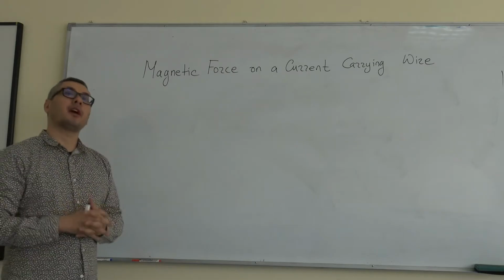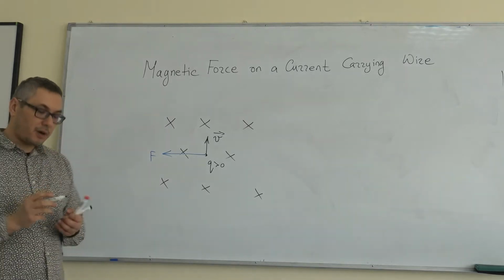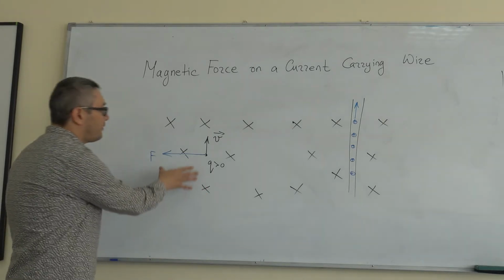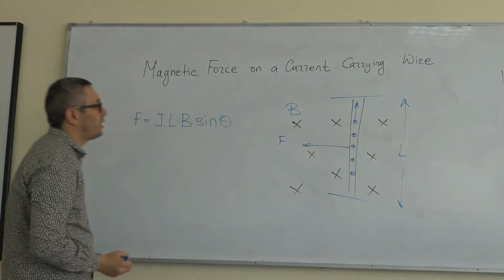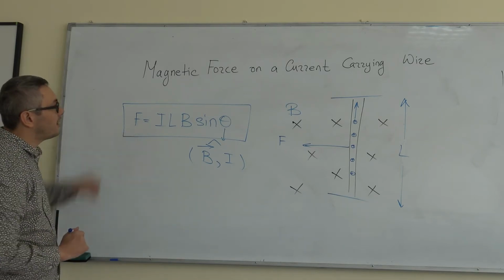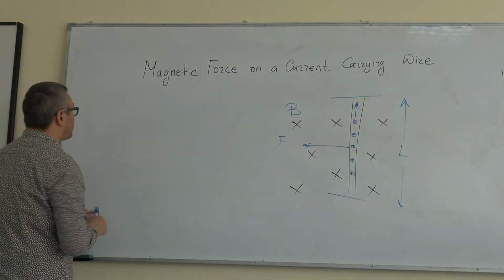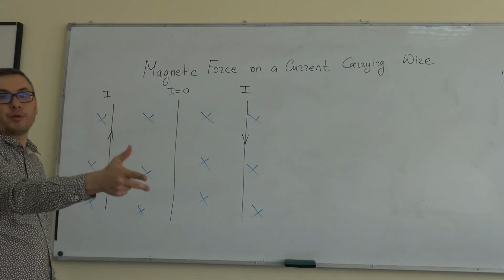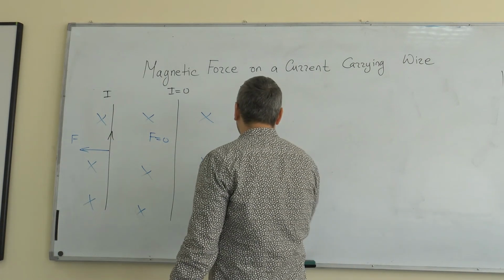Magnetic Force on a Current Carrying Wire